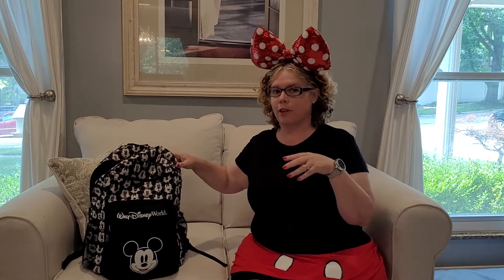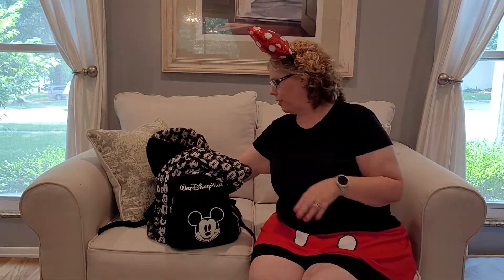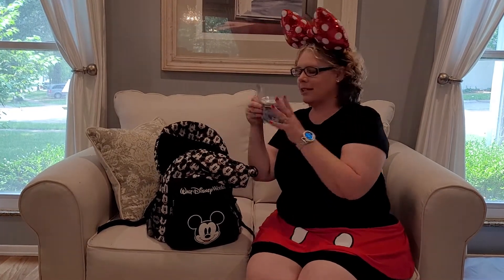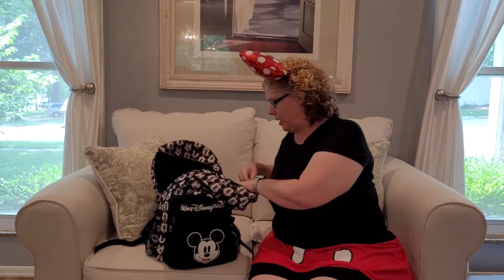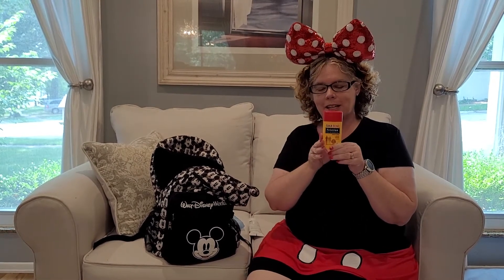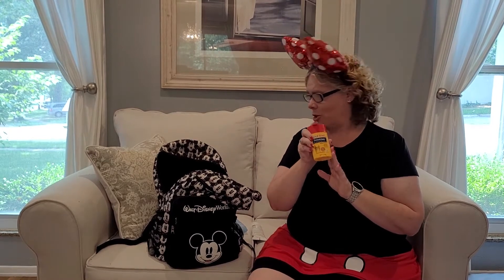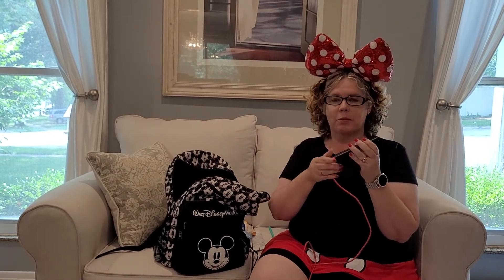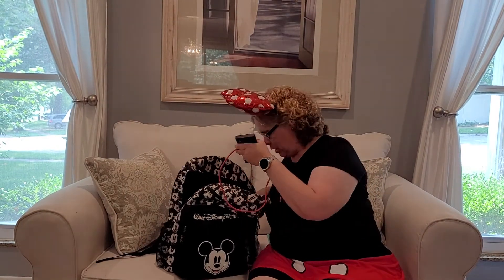Mouse Bound Vacations Disney/Universal Unpack the Backpack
A video showing some ideas of what to pack in your backpack on your theme park visits.